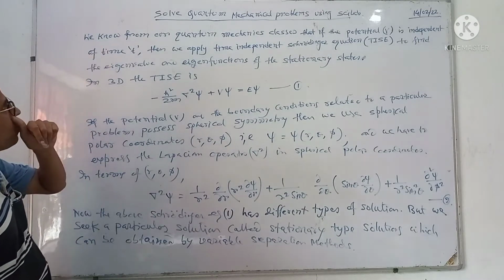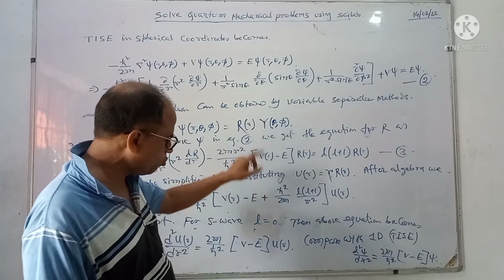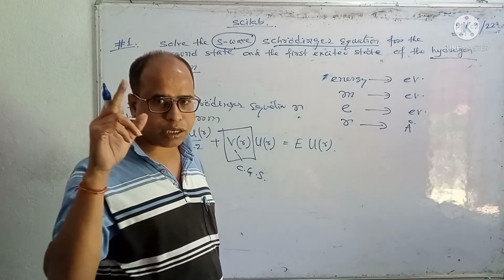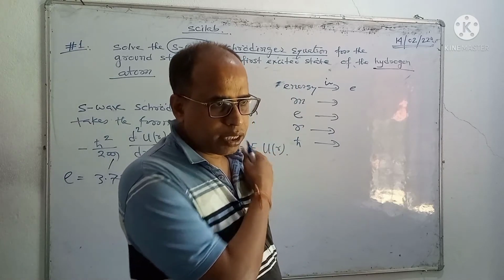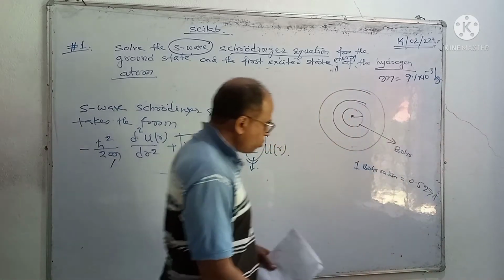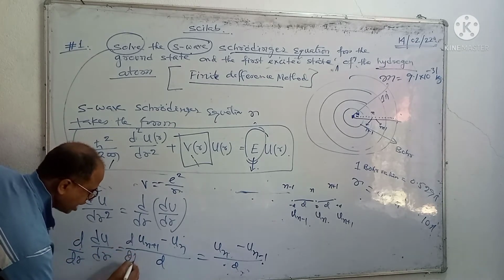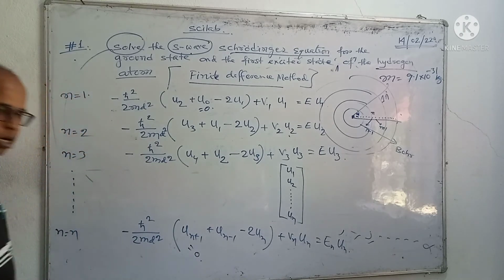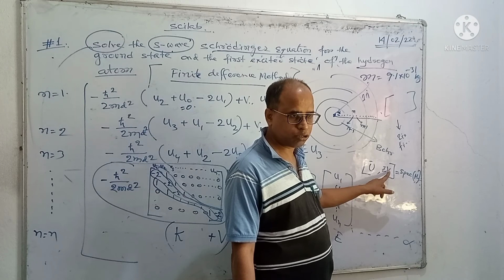Problem in Quantum Mechanics with Scilab